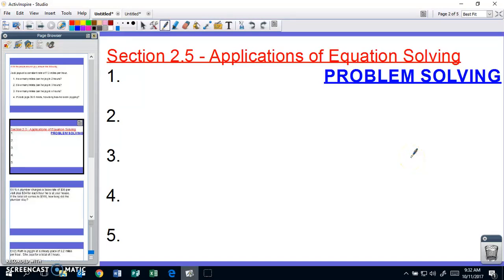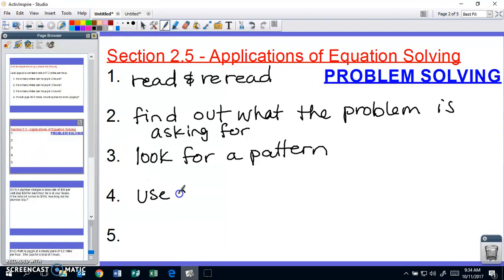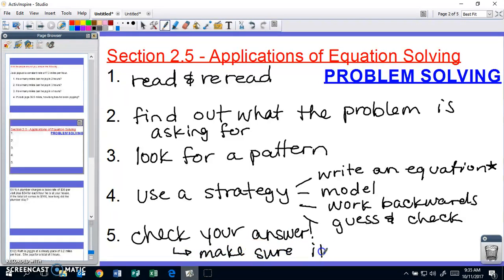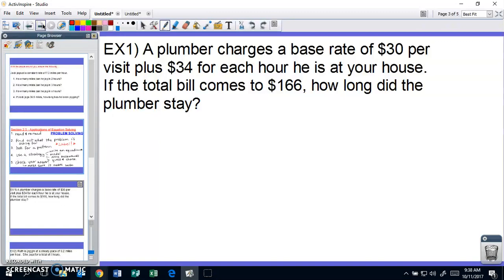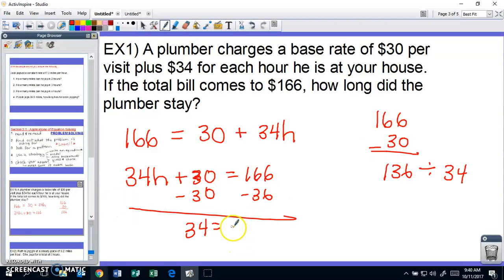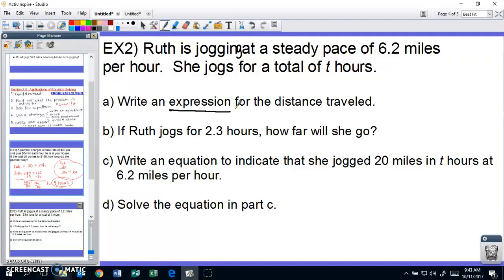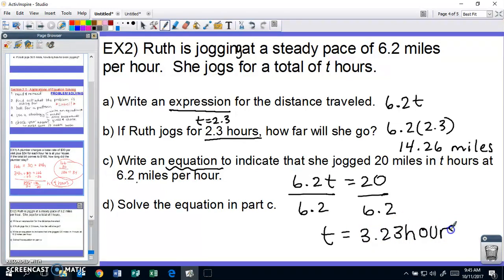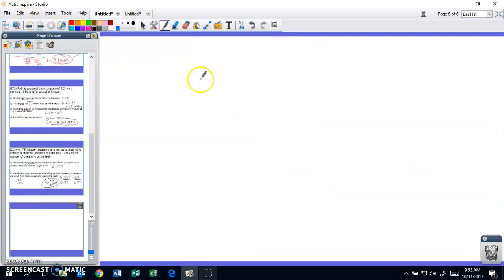Alg1 2 5 notes